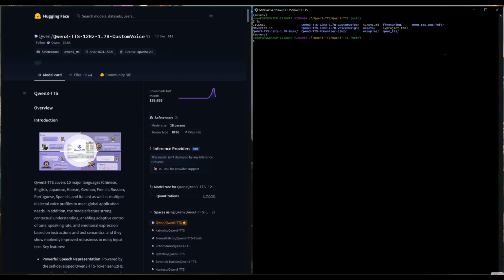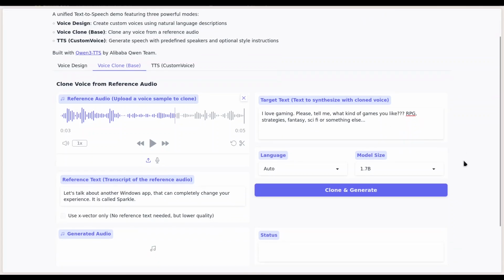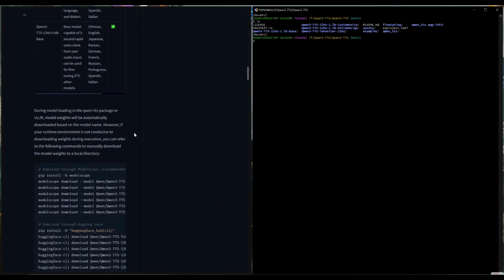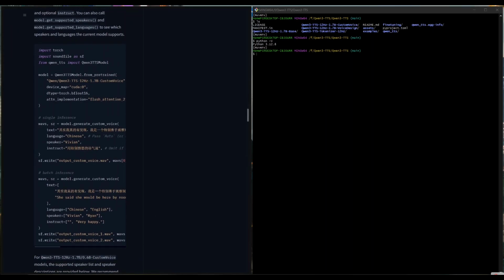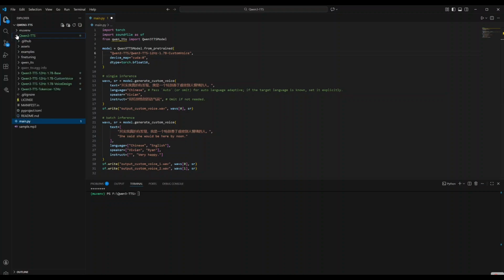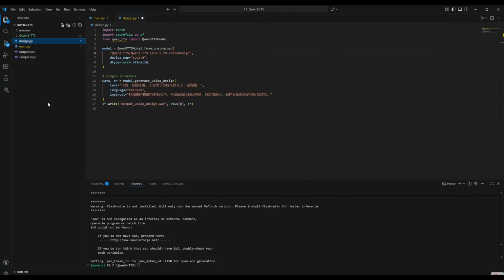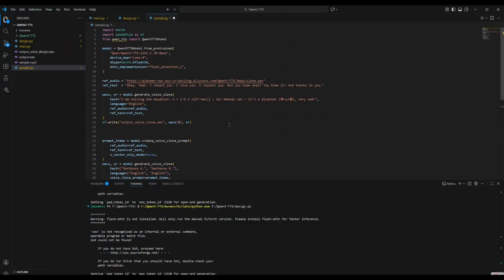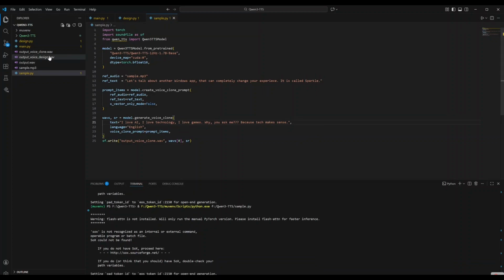Qwen3 TTS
In this episode, we are going to talk about Qwen3 Text to Speech model. Code example included.